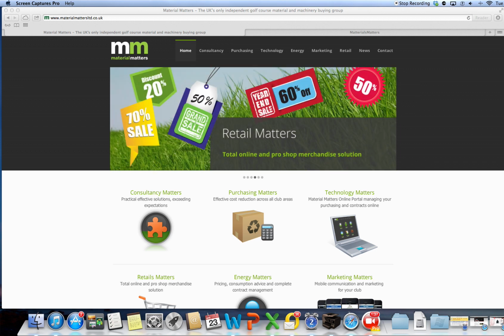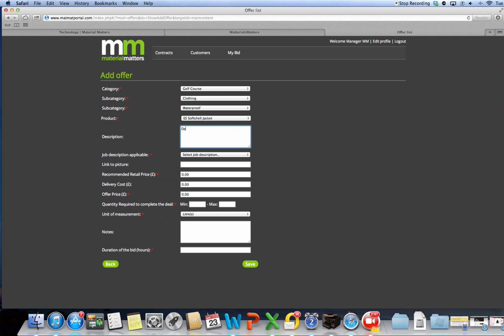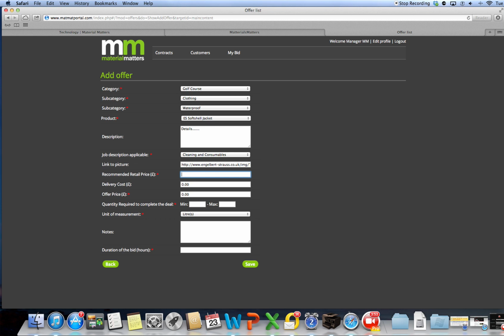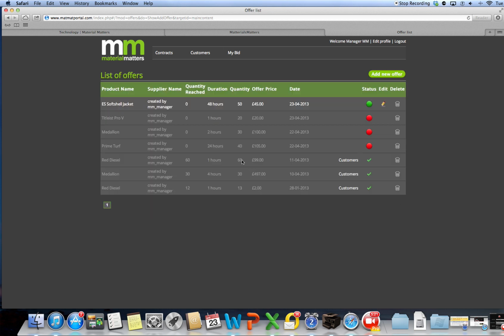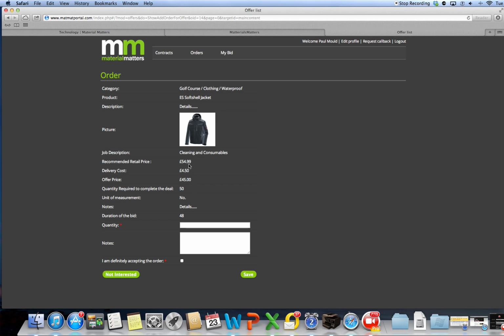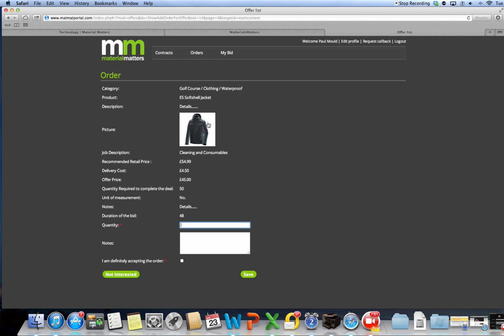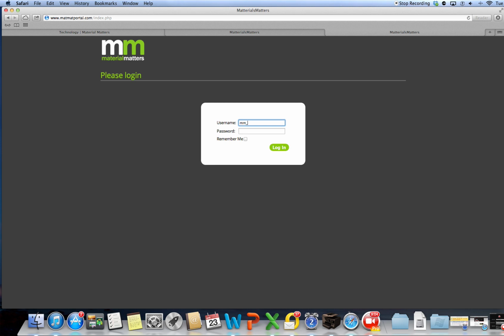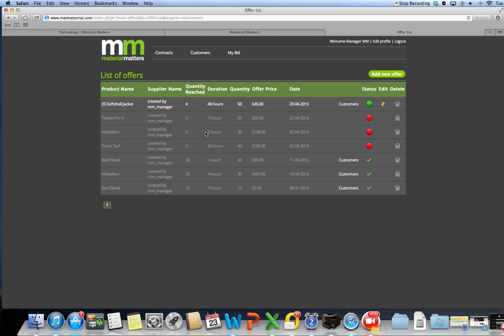MM Portal Demo for MyBid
MyBid is a reverse auction tool for golf clubs to take advantage of massive discount offers on relevant products